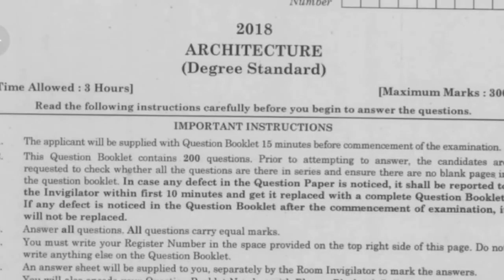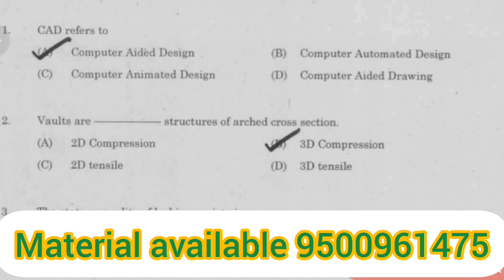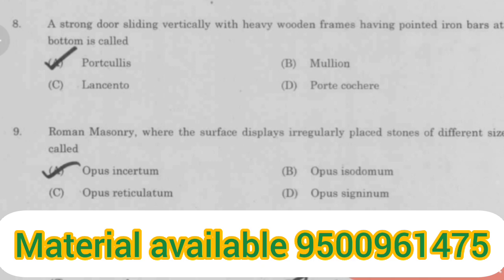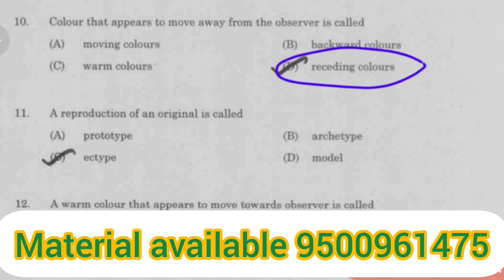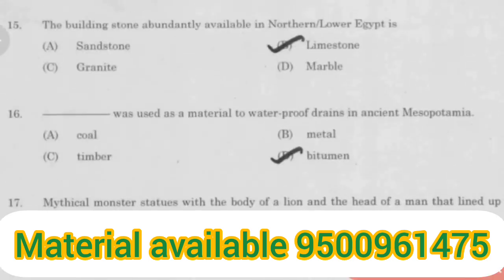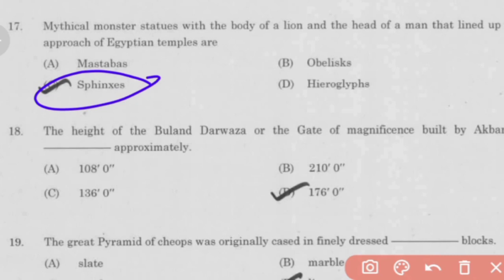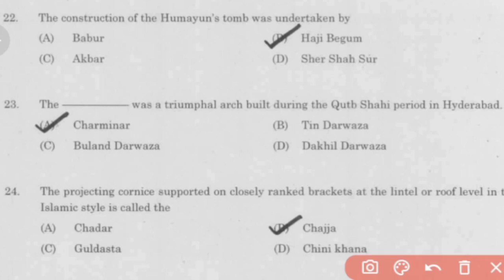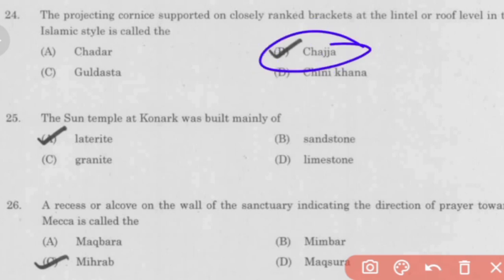TNMAWS agriculture previous year question answer